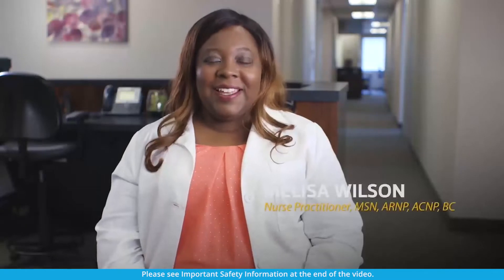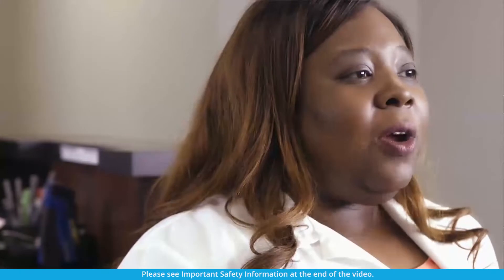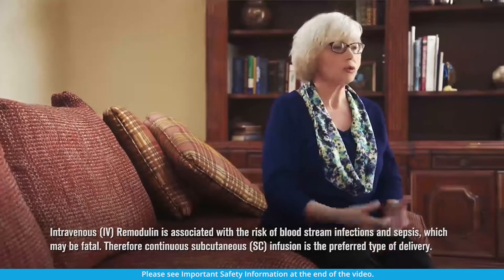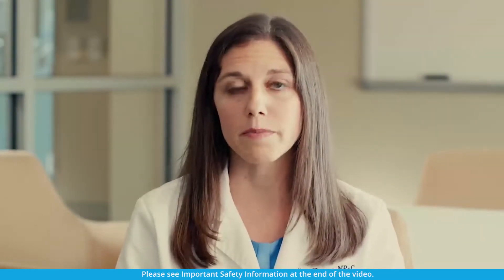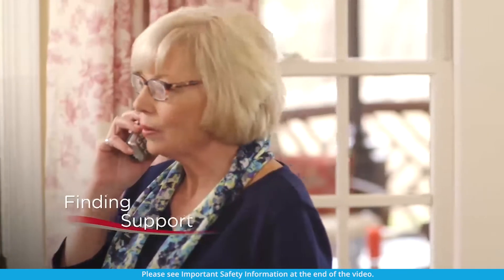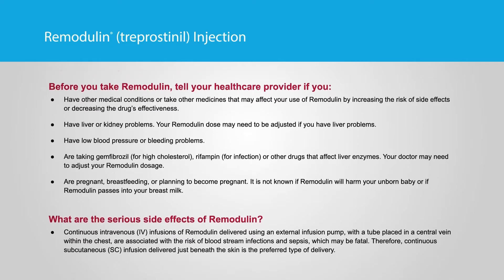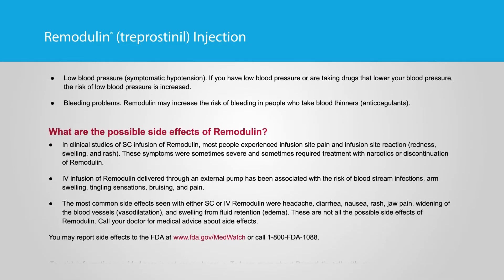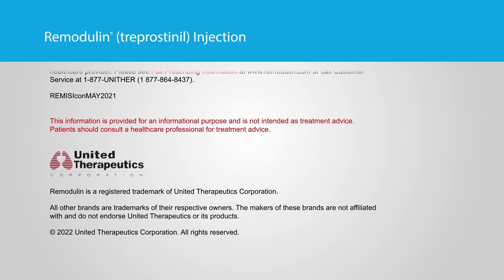Introduction To Remodulin Intravenous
Hear from a nurse as she provides an overview of PAH, how IV therapy with Remodulin works, and what to expect from treatment.

REMODULIN SELECTED IMPORTANT SAFETY INFORMATION

Use of Remodulin® may include risk of catheter-related bloodstream infections with intravenous infusion, worsening of PAH symptoms due to sudden large reductions in Remodulin dose, low blood pressure, and increased risk of bleeding. The most common adverse reactions to Remodulin include site pain and infusion site reaction (redness, swelling, and rash) which were sometimes severe, headache, diarrhea, nausea, rash, jaw pain, widening of the blood vessels (vasodilation), and swelling from fluid retention (edema). These are not all the possible side effects of Remodulin. Speak with your healthcare provider if you experience any of these side effects (optional statement, depending on intended audience).

See video for full IMPORTANT SAFETY INFORMATION.